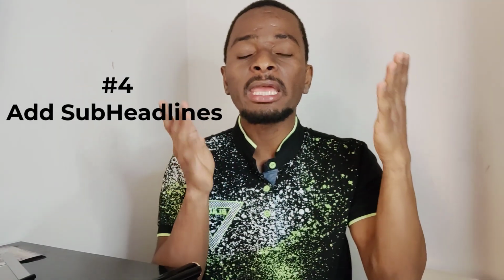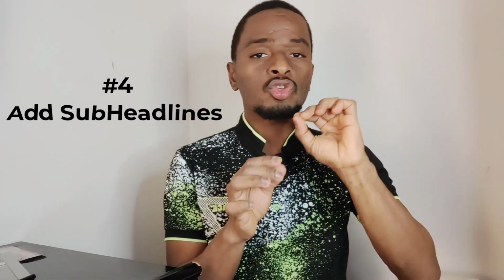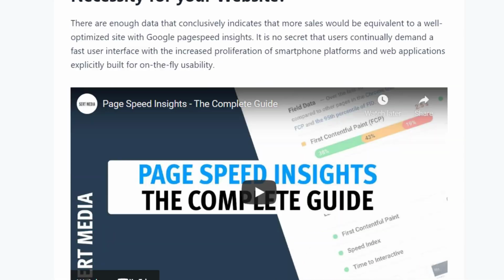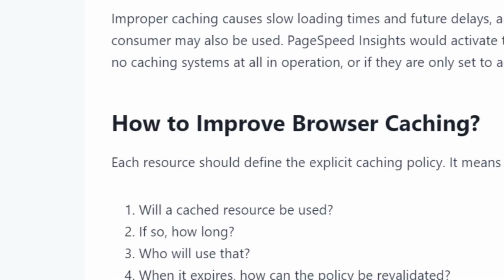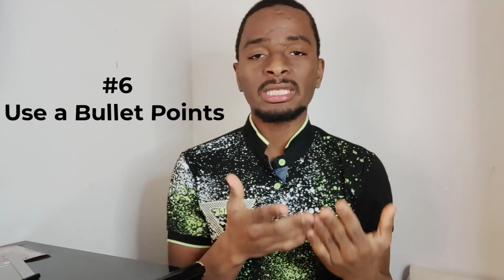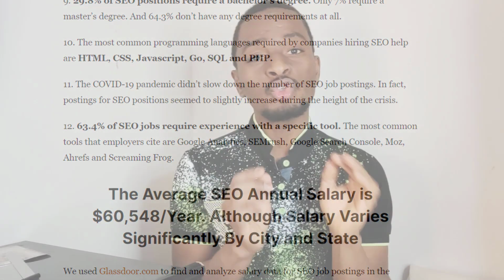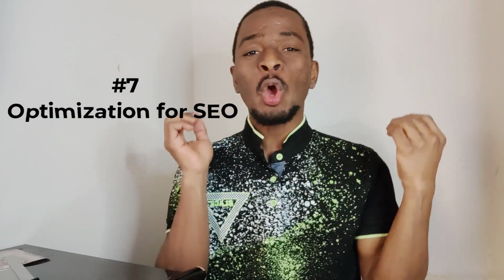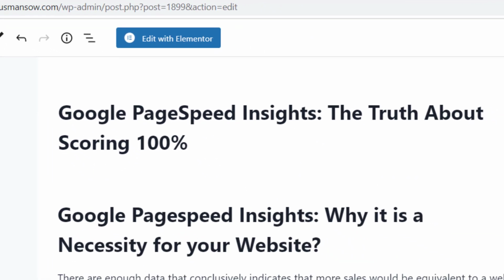HOW TO WRITE A BLOG POST FOR BEGINNERS 10 QUICK TIPS | How to Write a BLOG Post From Start to Finish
In this video am going to show you how to write a blog post for a beginner 10 quick tips, and make sure you watch till the end because 7 and 10 is very important and I have a 3 bonus for you so make sure to watch till the end so that you will know how to write a high-quality blog post do your readers

The Camera that I use

The mic I use

The Action camera I use under $60

Get $25 for free just by sign up for Crypto start investing now

My Keywords Research Tools

1, Pick a Niche and know Your Audience, and they Looking for,
2, Do Research
3, Write Compelling Headlines
4, Add Subheading,
5, Add Shorter Paragraph
6, Use Bluet Points
7, Optimization for SEO
8, Write an Attention-grabbing Intro
9, Add Images, Videos and Infographic,
10, Add Call to Action on Your Conclusion